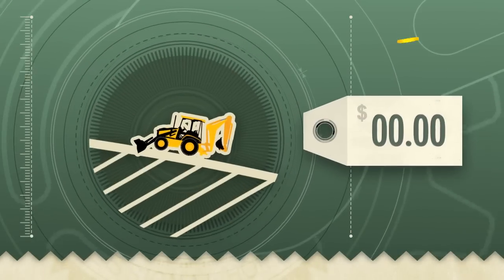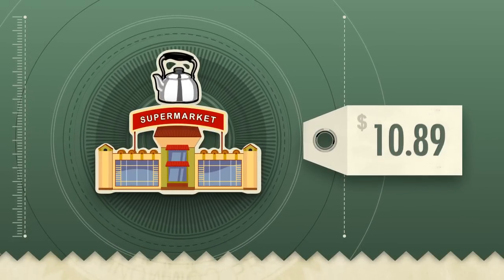New Money | Alternative Economy | Energy Currency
Human and Resource Economic System is a normative socio-economic model that implies more egalitarian and just society, stable resource use and improvement of environment -- instead of its degradation. It is based on principles of absolutely stable currency, backed by energy and water, balanced transactions between economic agents and environment, open-governance and cooperative ethics.